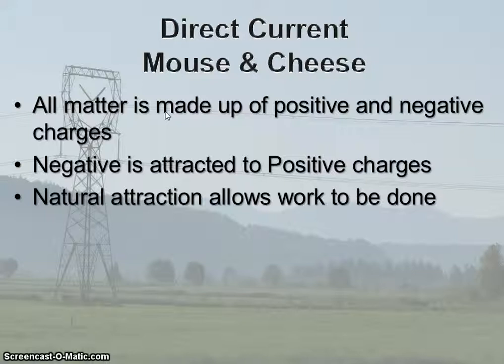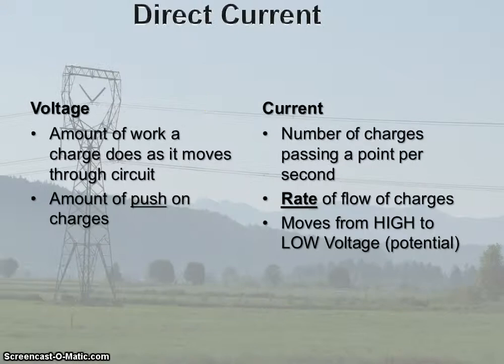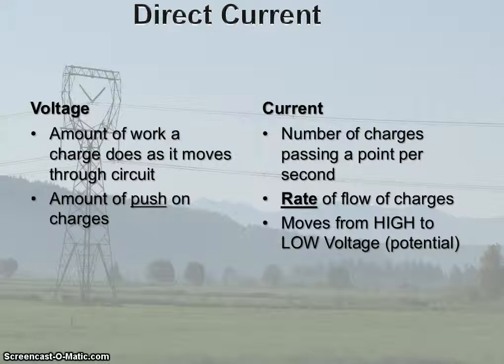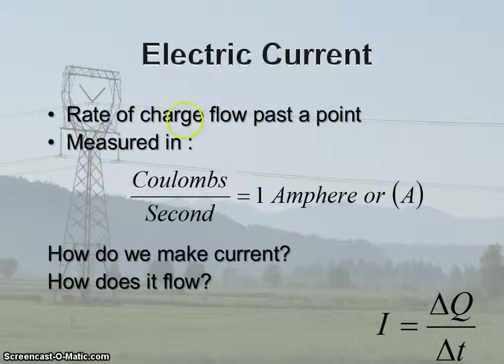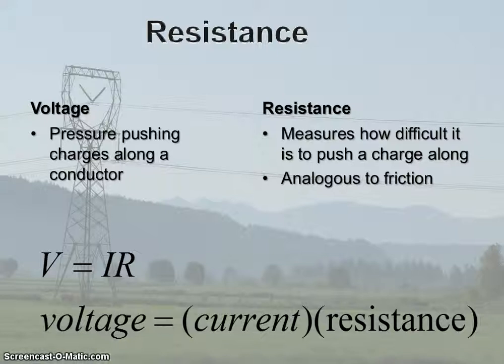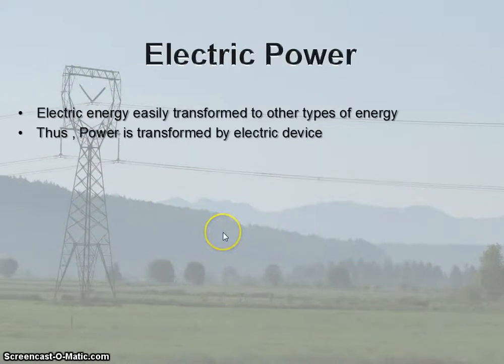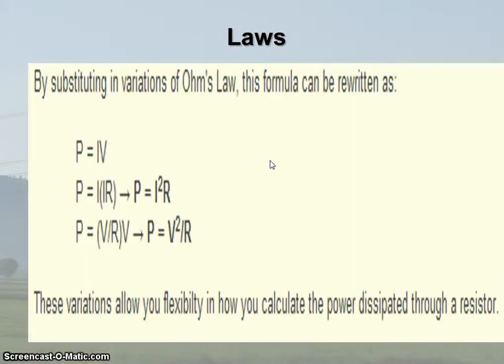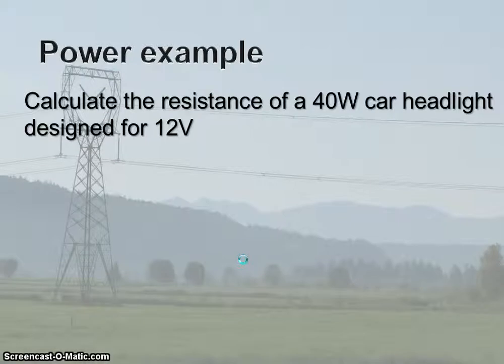CurrentAndCircuits1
Current and Circuits